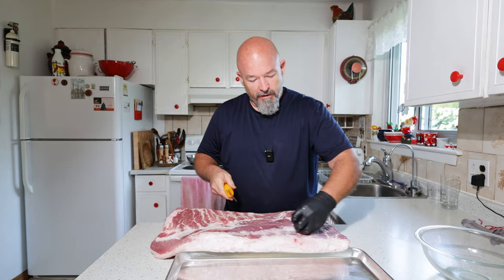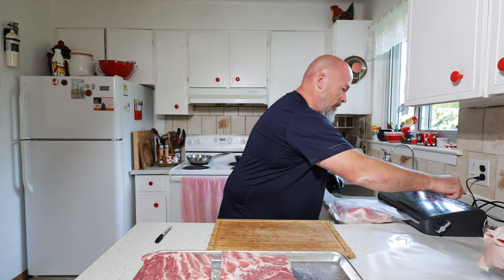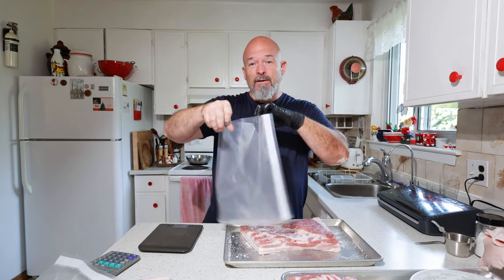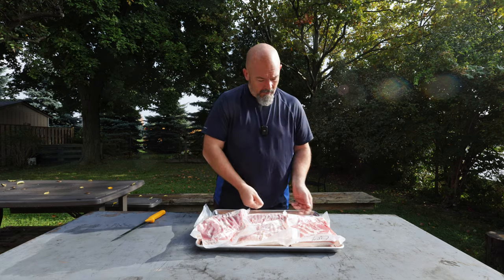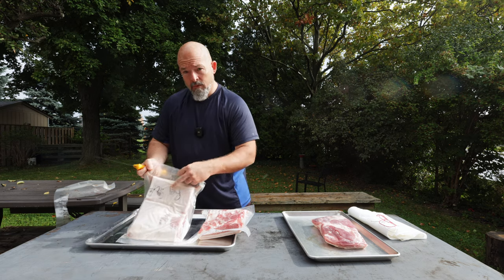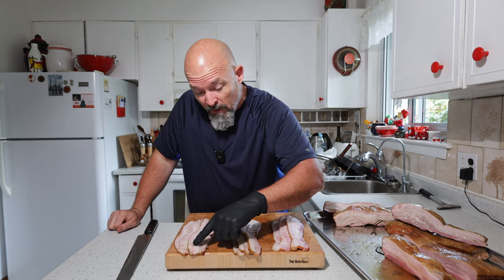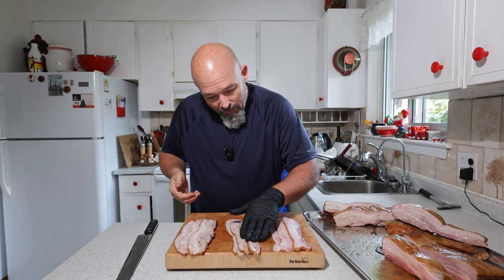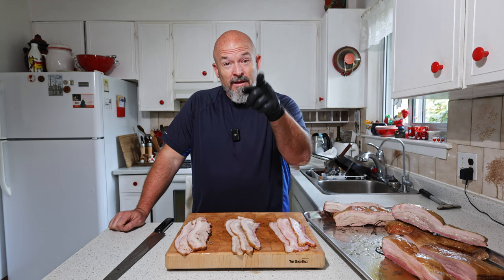SALT OR NOT TO SALT - PORK BELLY EXPERIMENT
todays video is all about pork belly and how you are missing out on a huge amount of flavor if you are not salting (curing your meat) in my opinion ... I have been doing this for years and everyone that tries it my way always loves it... So I know I have something good hear... this experiment today is to show you what to expect when you cook pork belly ( when treating it 3 different ways) and why I know you should try this yourself and tell me what you think. Pork belly is SOOOOO good when you do this one extra step,... I wish I could have treated you all to this tasting experiment. Go and try it yourself and let me know what you think. Happy Eating.